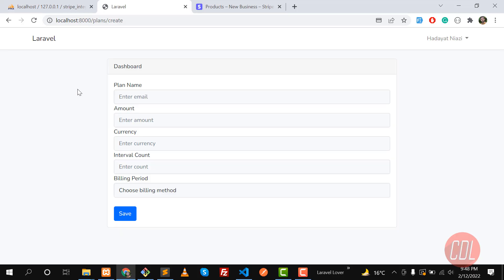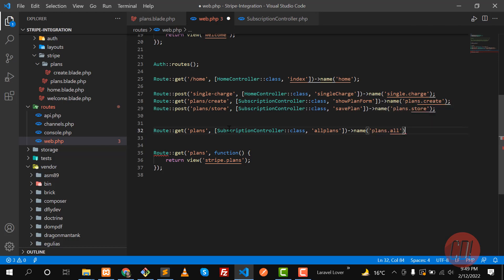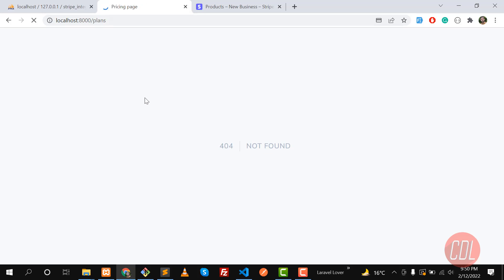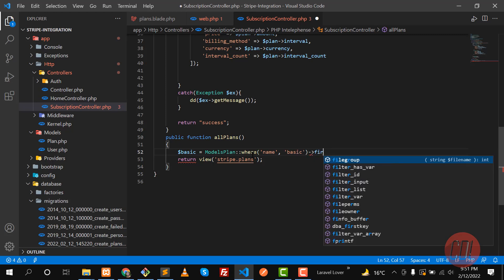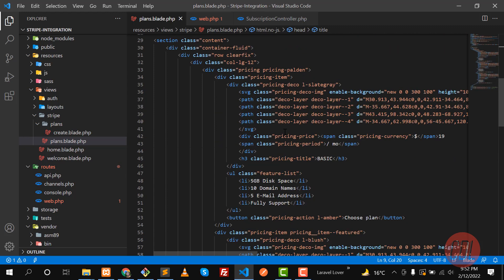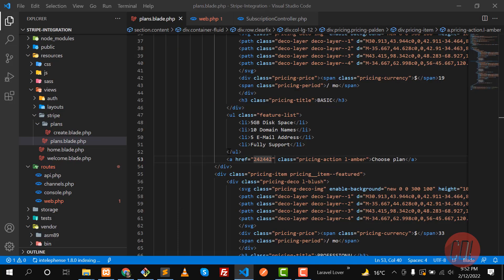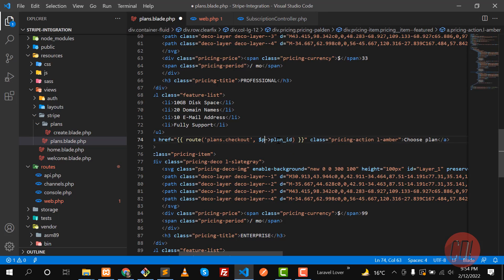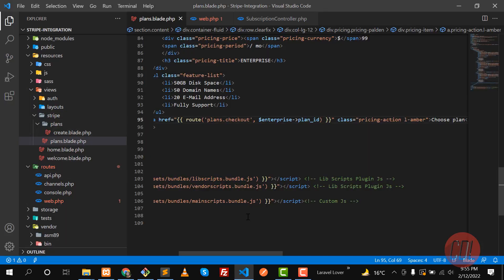(10) Stripe Integration in Laravel | Stripe Integration with Laravel Cashier | Stripe series